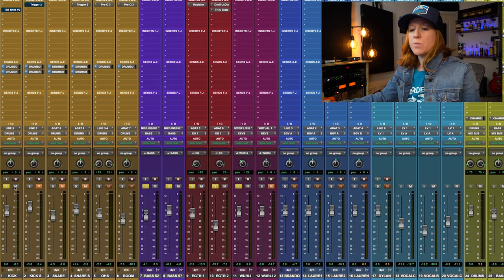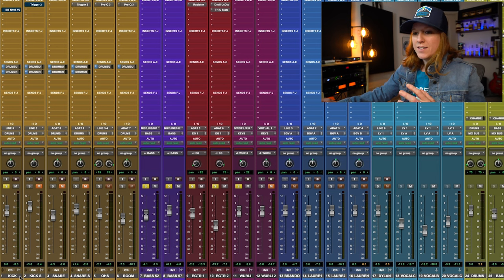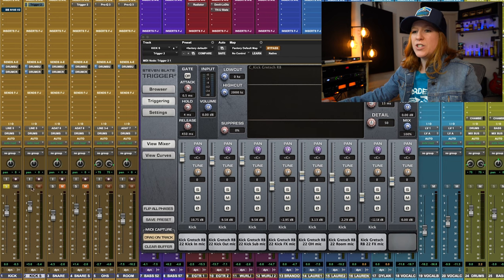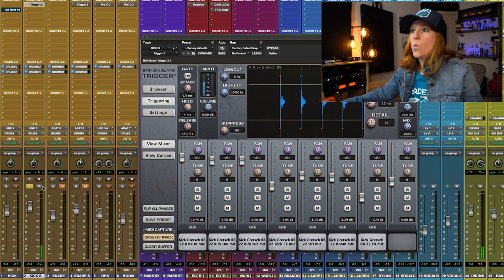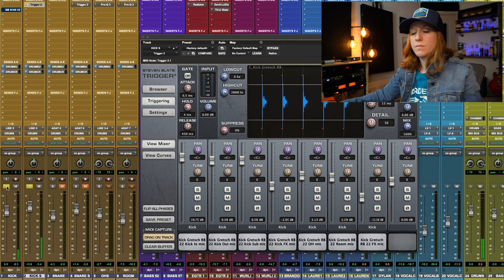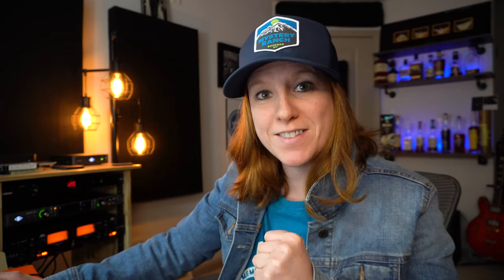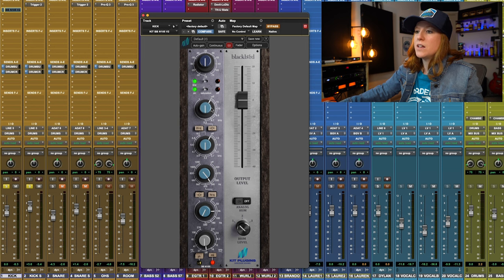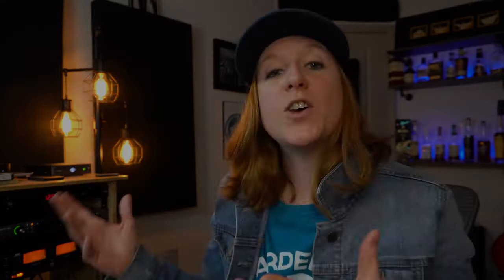The Secret to Punchy Pro Sounding Drums! [KICK]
Pick up Trigger 2 HERE!

⌚️ Timestamps:
0:00 - Intro
1:00 - How to turn home recorded drums into punchy pro sounding recordings
2:42 - Sample replacement with Trigger 2
7:14 - EQ the recorded drum track
8:55 - Final Thoughts